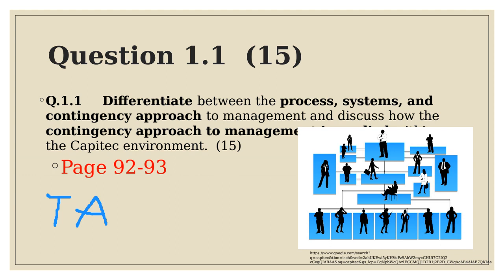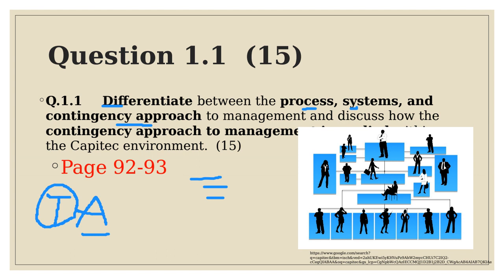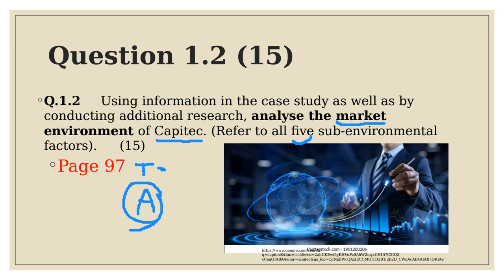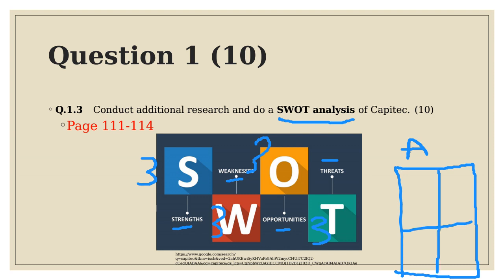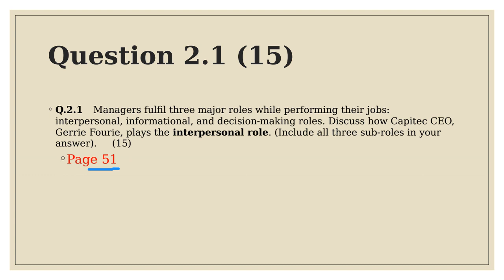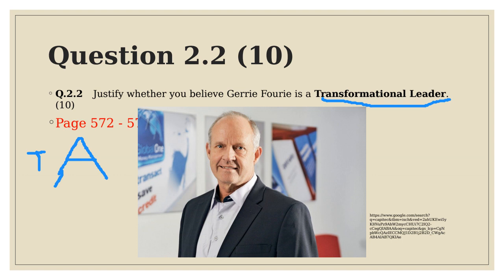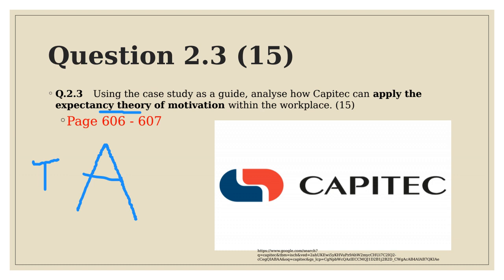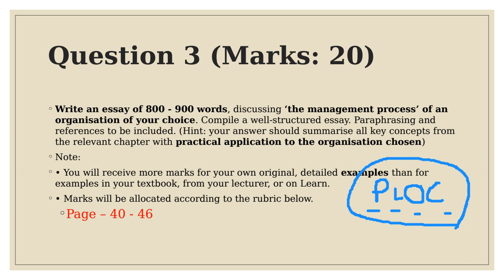BMNG 6222w - Assignment 1 Guidelines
This video takes a deeper look at the BMNG 6222w Assignment 1.